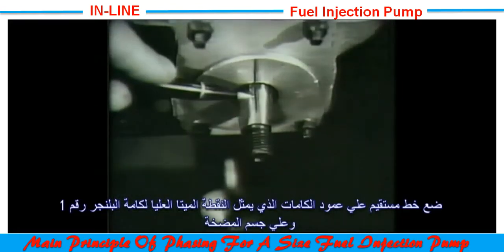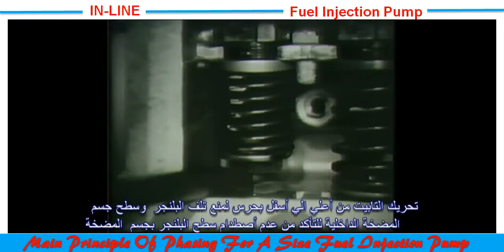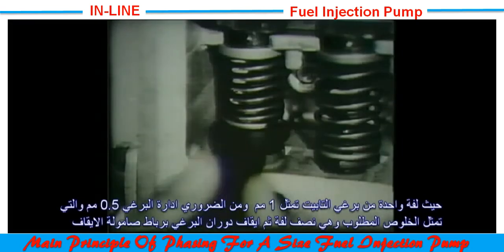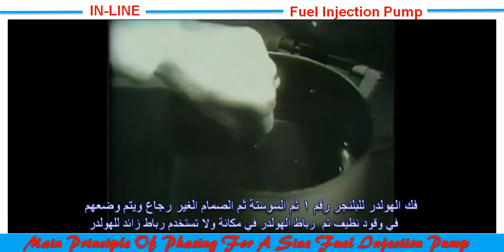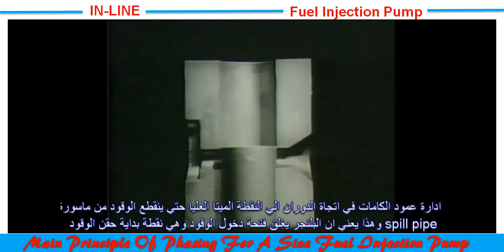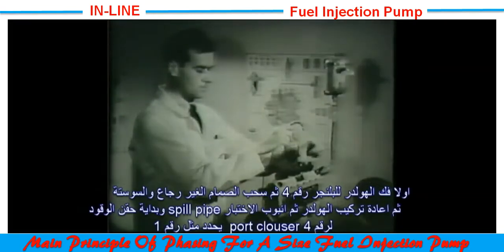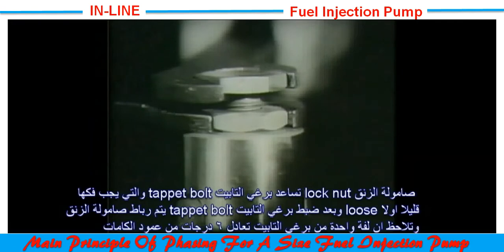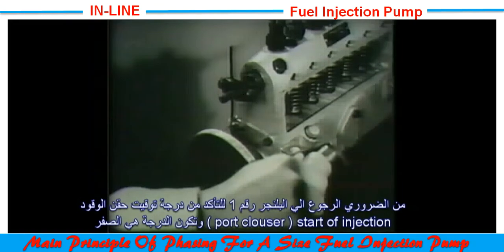33.In-Line Size A Pump adjustment of phasing (A ضبط بداية حقن الوقود للمضخة المستقيمة ذات الحجم)